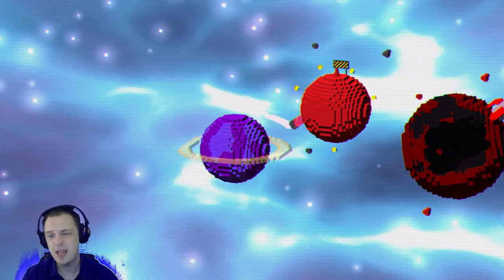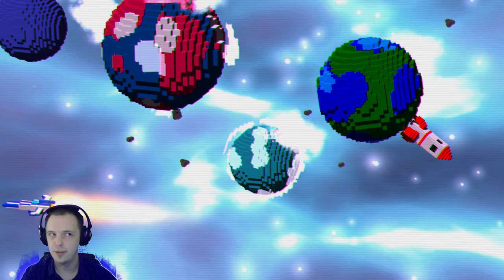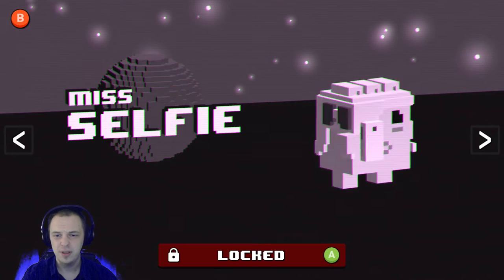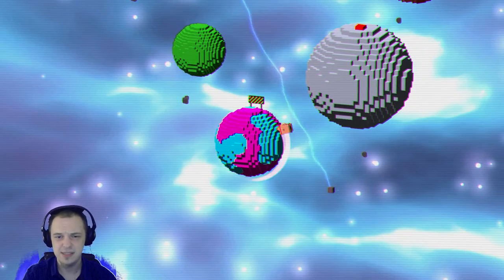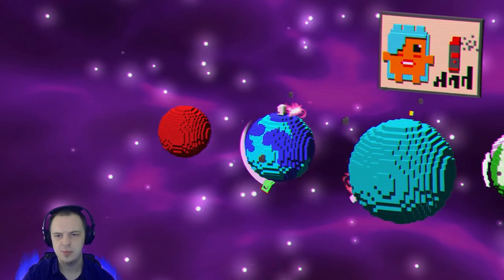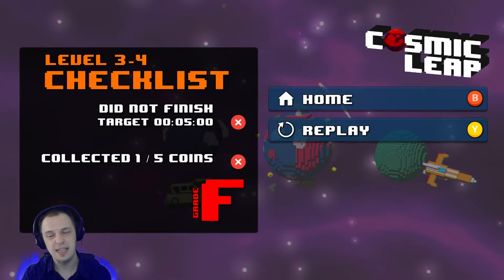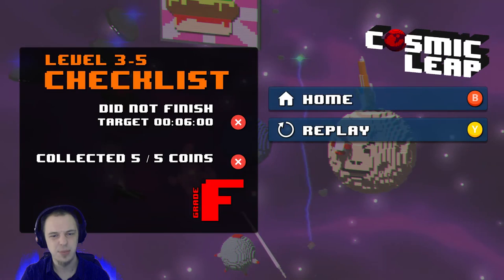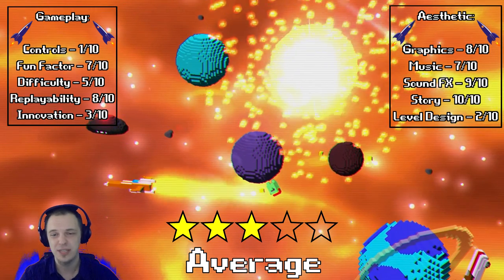Cosmic Leap Review : Bite-Size Momentum-Based Platforming. Many Unlockable Skins (Steam PC Gameplay)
My first hour with Cosmic Leap was a strange one, and I wasn't sure it would be able to pull me in. Slowly, new obstacles were added and Cosmic Leap began to show its true potential.

While I don't think Cosmic Leap ramps up the difficulty fast enough, it was able to net an average review score largely due to its tongue-in-cheek story and fantastic soundwork. For $2? It's good.

If you enjoy speedrunners and unlockable skins, Cosmic Leap might be able to pull you in. While I wish the difficulty would've been a touch higher Cosmic Leap has large merit for its tiny size.

In Cosmic Leap, time your jumps from planet to planet, avoid the obstacles thrown in your path and blast off to safety with your rocketship!

Play through 100 small levels that will test your reaction skills! Are you COSMIC enough to clear all the levels?!? Can you collect all the coins? Can you finish the levels while the counter is still warming up? Can you beat the COSMIC levels? Then, and only then, can you call yourself, truly ... COSMIC!

I am writing this review after "only" 50 minutes of playtime. "Only", because this is a very fast game, where levels should be finished in under 10 seconds sometimes. So 50 minutes is a looong time for playing this game and feels like 5 hours or so.

Whether you are looking for a few minutes of distraction or want to try a speedrun after mastering all levels forth and back, this game is well worth its small price.

Pro:
- Each level is more or less easy to win, but hard to nearly impossible to master
- I like the school grade measuring system for level success. Makes you want to try it "only one more time" ;-)
- the retro-modern, cathode-ray tube, 8-Bit, pseudo-3D graphics
- Support! The game creator/programmer was able to help me with a specific technical issue within hours. Double plus LIKE!

Neutral:
- the storyline. Not every game must have one. This one fits into the overall game look and feel, but I would not have missed it if it did not have one.

Cons:
- when playing for a while, the music may get a bit monotonous. This is my personal experience, which may not be applicable to other players.

[removed]Cons: - possible issues with screen resolution in full screen mode. Unity does not remember the set screen resolution. This is a Unity platform specific flaw on some systems (like mine, unfortunately) for which the programmer cannot be blamed for. Windowed mode works fine, so this is no real issue.
[Edit Mar 24th: solved. The game creator reactivated the Unity config screen which allows to set fullscreen in the correct resolution. Again: double plus LIKE!] -Dä Pappa

In some ways Cosmic Leap is like the saying that people give about writing – that everybody has a book in them. In this case, it feels as though everybody has a game in them and this is one of Michael’s. It’s a very basic space-themed action platformer where you have to hop from one planet to the next avoiding the obstacles along the way. There’s really not a whole lot more to the game than that. It’s a very basic concept that has been executed somewhat well.

The problem that I have with the game itself is the controller scheme. I’m not entirely sure why I struggled so mightily controlling my little space dude but I did and so did the friends that I had try the game out to see if it was just me. If the controls were tighter then the quality of the game would improve immeasurably. As is it’s not something that I can point too many holes at but it’s not something that you’ll find me singing the praises of. It’s a mediocre platformer – there are many better games in the genre than this one but there are also a number that are significantly worse. Thus it sits somewhere in the middle not without its problems but not without some enjoyment to be had.

What I would love to point out is that Hall very thoughtfully included the ability for disabled gamers to be able to play the game. This is something that not enough developers endeavor to do. There are a lot of disabled gamers out there and they deserve to enjoy their hobby just as much as the rest of us. Therefore a special ‘kudos’ to Hall for implementing the ability for one handed gamers to be able to play his game. Obviously I cannot vouch for how the game plays and the dev himself suggests that some levels may prove difficult but the ability to play that way has definitely been implemented into the game. -Steamified